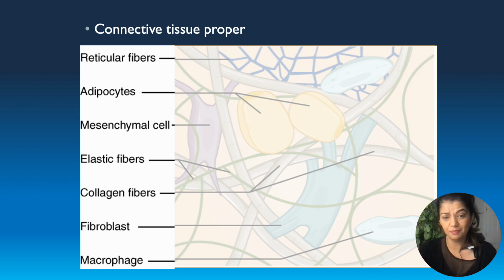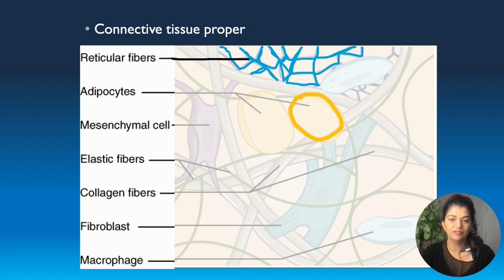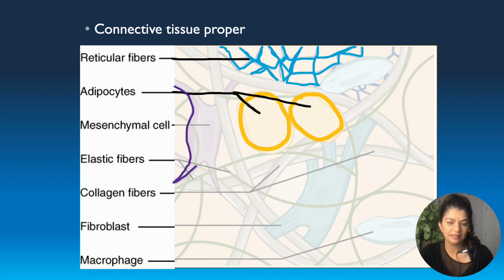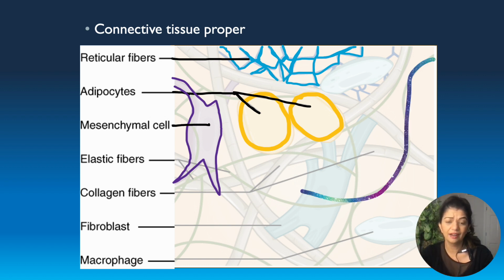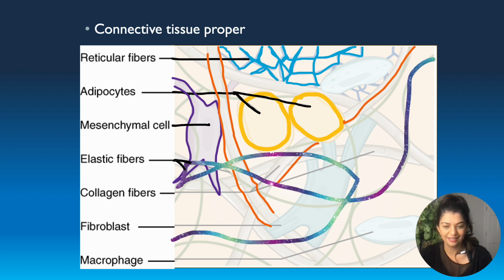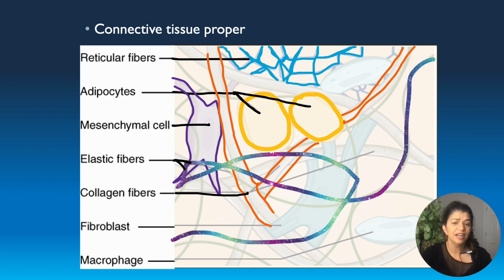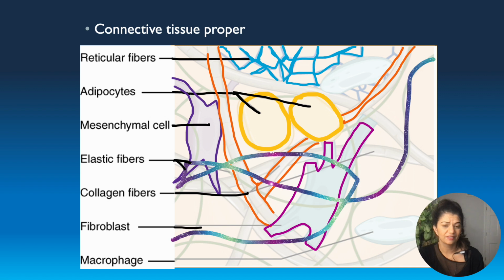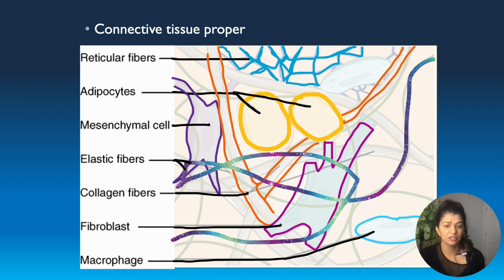The Unsung Heroes of Your Body: Connective Tissue Explained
@Anatomy & Physiology Made Simple - Connective Tissue 🧠🔬

🌟 Explore the Fascinating World of Connective Tissue! 🌟
In this episode of Anatomy & Physiology Made Simple, we dive into the connective tissues that hold your body together and keep it functioning smoothly. 🛠️✨ Discover their diverse types, incredible functions, and why they are essential to your body's structure and health! 🧬

📖 What You'll Learn:
✅ The different types of connective tissue (loose, dense, cartilage, bone, blood) 🏗️
✅ Key functions like support, protection, and transport 🚚
✅ Simplified concepts for easy understanding 🧩

🧠 Why Watch?
Clear, engaging videos tailored for students and healthcare learners.
Learn at your own pace with bite-sized episodes.
Resources like downloadable eBooks for deeper study 📚💡
📚 Extra Resources:

📖 Free OpenStax Anatomy and Physiology 2e Textbook.

🌟 Perfect For:
✔️ Students preparing for exams 📖✏️
✔️ Healthcare professionals refreshing their knowledge 🩺🔬
✔️ Curious minds who love learning about the human body 🤔🧬

Let's make anatomy fun, simple, and accessible for everyone. 🎉💡